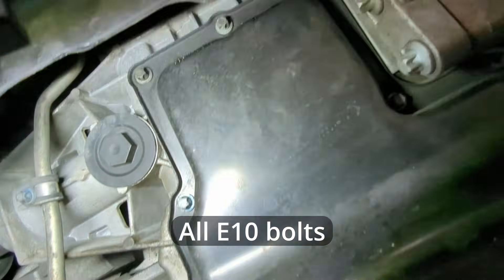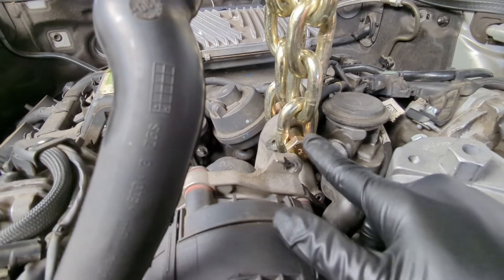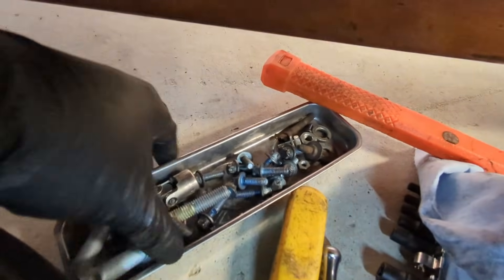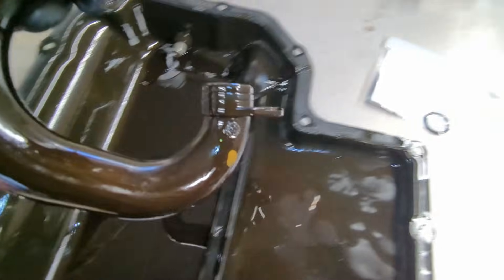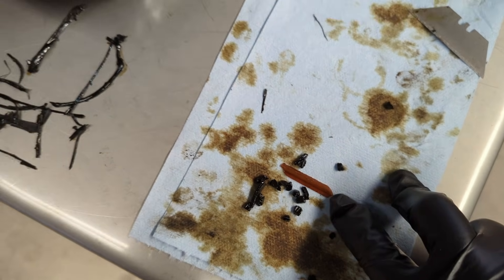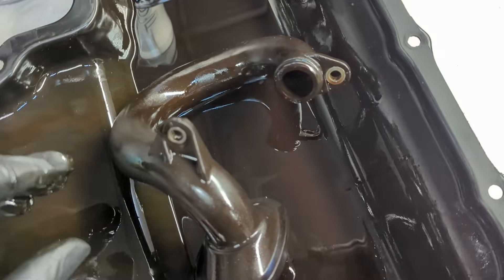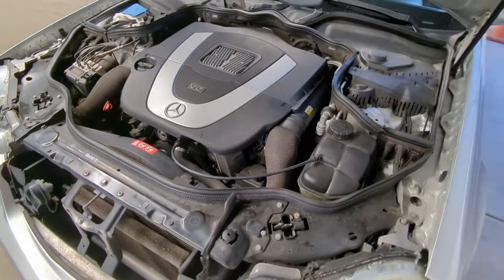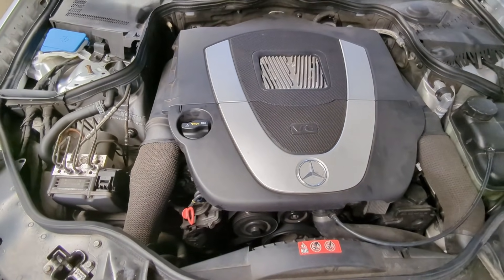Cold Start Rattle? Mercedes-Benz M272/M273 Oil Pick Up Tube O-Ring | S211 Ep. 2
UPDATE: I installed a new oil pan to replace the warped, original oil pan I reinstalled in this video and I have some additional tips:

-If you disconnect the transmission cooler line completely, you'll have room to move the transmission cooler line out of the way enough to reach the front 3 oil pan bolts WITHOUT having to lift the engine up. You'll lose a few ounces of transmission fluid so have some handy.

-The E10 universal joint socket I mentioned is a life saver in the tight areas.

-@Eli-kr5bm commented below that rubbing alcohol helps soften old silicone for easier removal and cleanup, works great!

-I used Liquimoly Engine Flush before draining the oil to make the oil flow as freely as possible to reduce the risk of oil dripping down on the fresh RTV bead when installing the new oil pan. Make sure the mating surface is clean and the walls above the mating surface are free of dripping oil. The RTV can't set properly if oil mixes into it and you'll spring a leak.

Happy Wrenching!

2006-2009 Mercedes-Benz W211 E350 M272 4Matic Oil Pick-Up Tube O-Ring Replacement

2007 Mercedes-Benz E350 4Matic Wagon

This procedure fixes the condition where the engine will rattle and stumble a few seconds into a cold start.

Tools:
¼” drive E10 Universal Joint Socket

Torque Specs:
Oil drain plug: 30 Nm / 22 ft-lbs
Oil filter cover: 25 Nm / 18.5 ft-lbs
Lower oil pan: 8.4 Nm / 6.2 ft-lbs
Lower engine mount bolts: 35 Nm / 25 ft-lbs